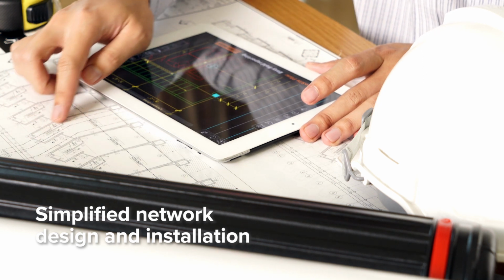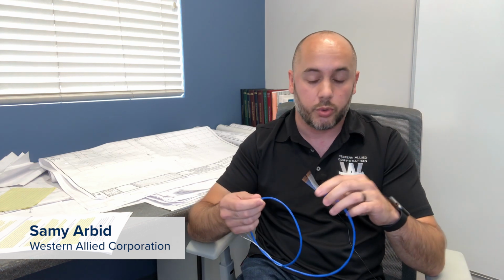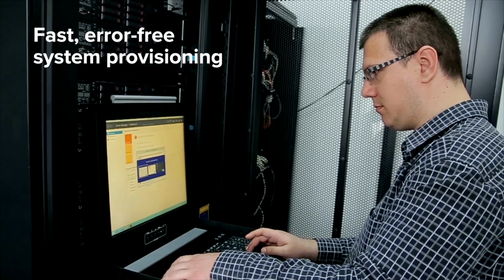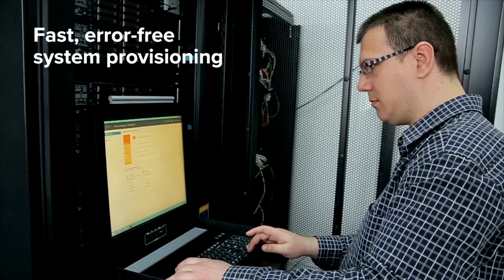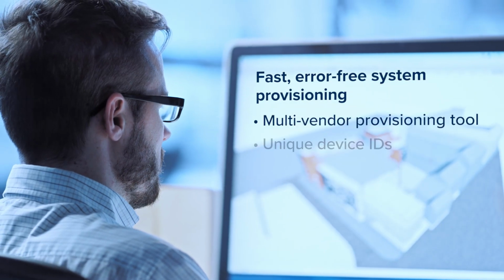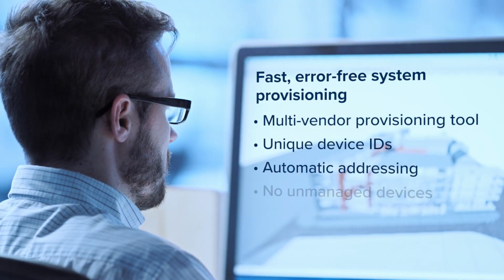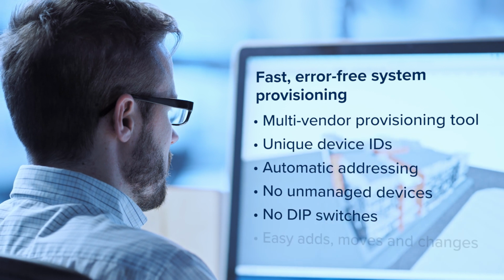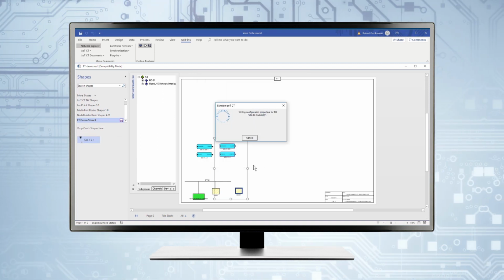Adesto FT 6050 Multi-Protocol Free Topology for BACnet and LON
Adesto Free Topology: The ultimate wired communications for smart buildings and IoT applications, now with multi-protocol support including BACnet and LON. Hear about FT’s many benefits from users and industry experts.